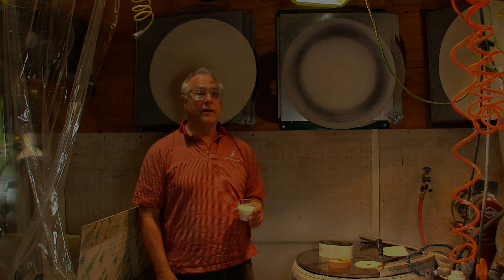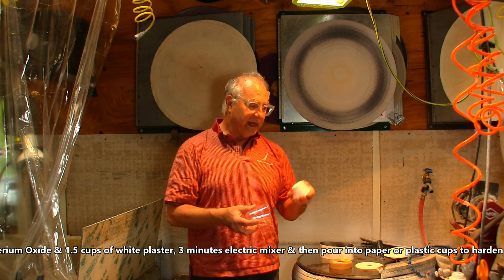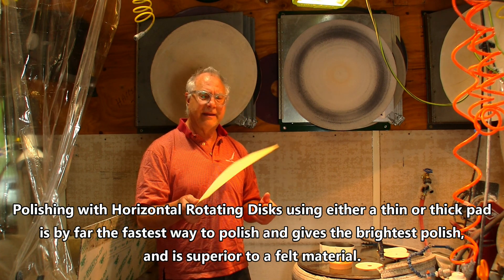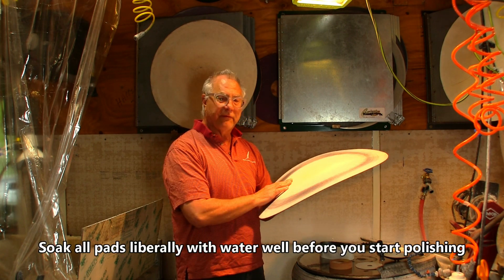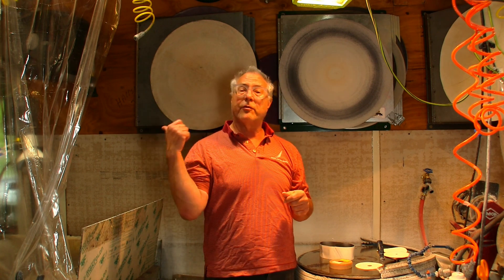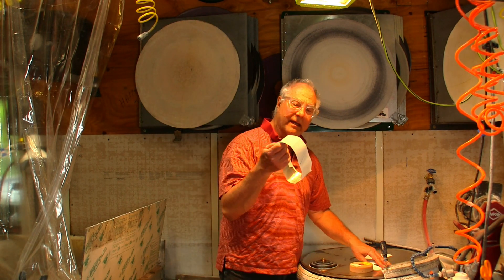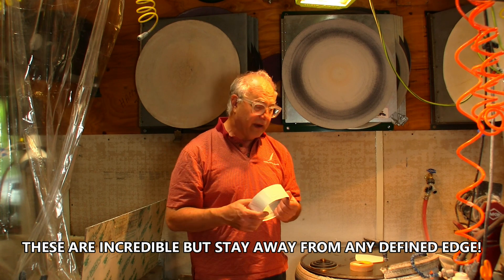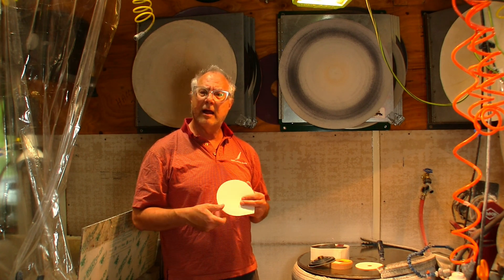BOKROSH STUDIO CERIUM OXIDE GLASS POLISHING TIPS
Hi, I made this video on polishing tips using Cerium Oxide for the 2021 International Glass Art Society Conference. I only had a 3 minute time frame so excuse the quick short edits. I could talk for a very long time about polishing as I have been self taught which is a great way to really know what works for each cerium oxide polishing applications. Here I talk about using thin and thick synthetic polishing pads made especially for polishing glass on a high speed flat mill. I also talk about the Trizact polishing materials which I love for their speed and high quality polish for use with 2"-6" diameter(pads) with a hand polishing tool (air or electric powered) and for use with the 6"-8" expandable drum on a lathe. Enjoy your high polish starting from a 400 or 600 grit surface! This is advice for coldworking glass professionals only. Do it yourself folks polishing glass competently is very complicated & consists of expensive equipment and it takes much training and involves a tedious many stage coldworking process.